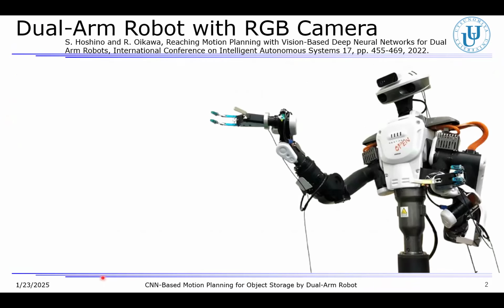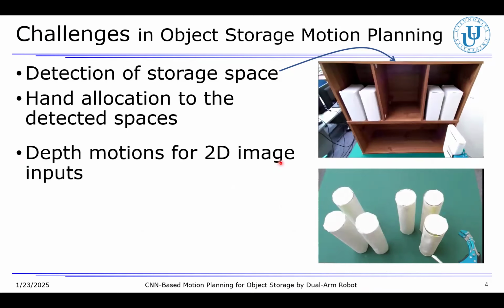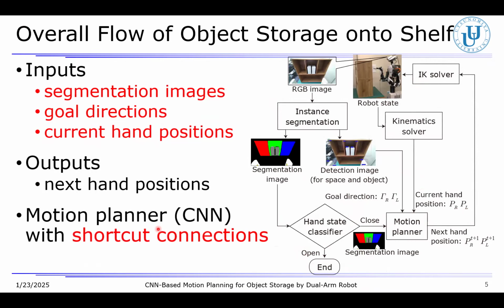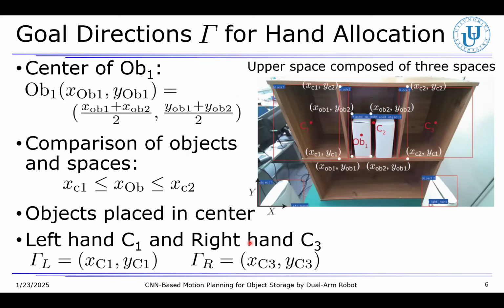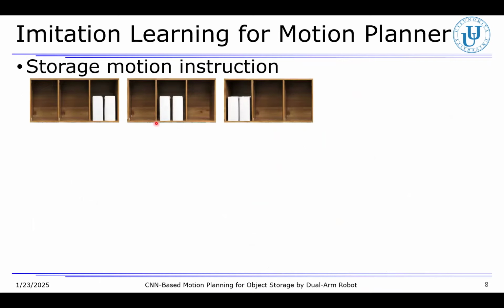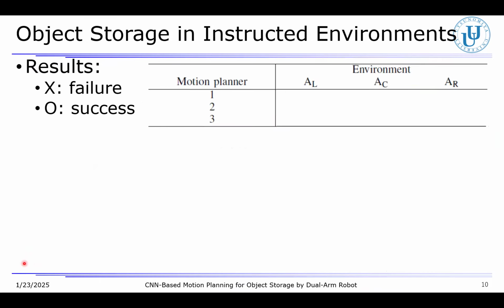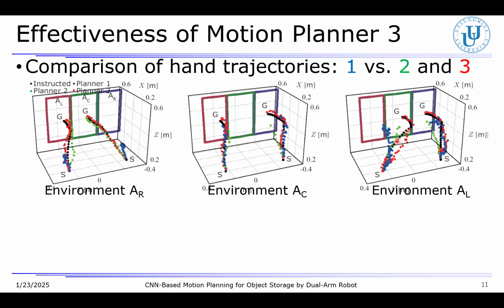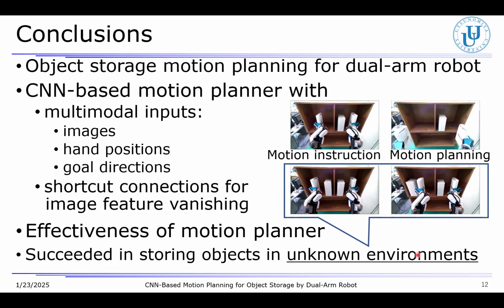CNN-Based Motion Planning for Object Storage by Dual Arm Robot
This is the presentation movie in English

Satoshi Hoshino and Yuusuke Yamada, CNN-Based Motion Planning for Object Storage by Dual Arm Robot, IEEE/SICE International Symposium on System Integration, pp. 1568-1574, 2025.